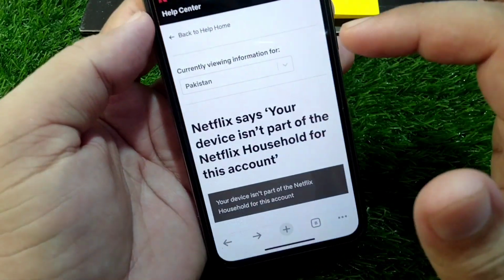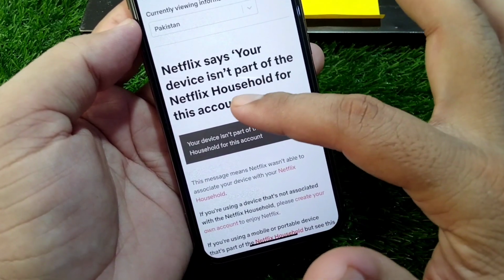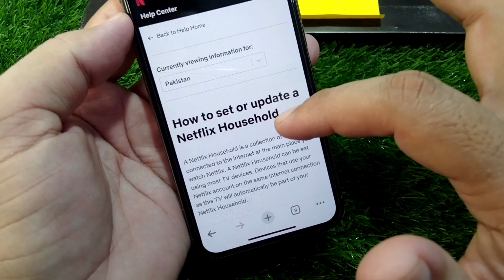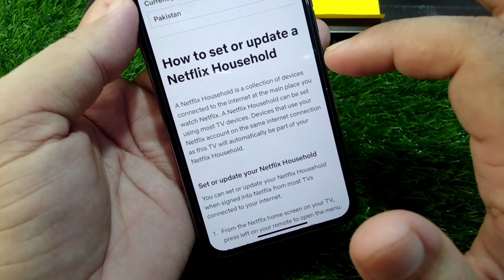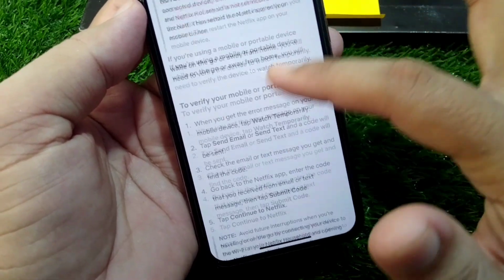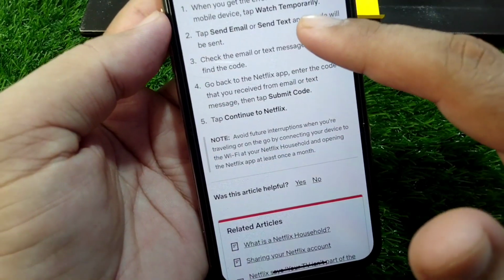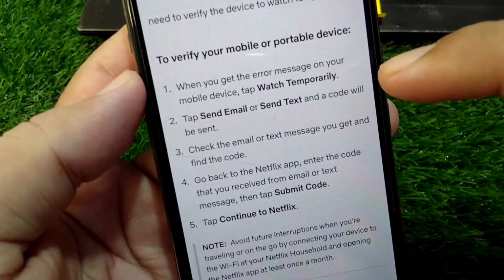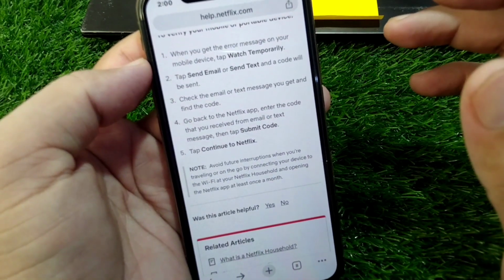Your Device is Not Part of the Netflix Household for this Account / How to Fix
Hi Everyone, After watching this video you will be able to know " Your Device is Not Part of the Netflix Household for this Account / How to Fix ". So get rid of this problem and enjoy your device.

your device is not part of the netflix household for this account,
how to fix your device is not part of the netflix household for this account,
your device is not part of the netflix household for this account mobile,
your device is not part of the netflix household for this account iphone,
your device is not part of the netflix household for this account solution,
your device is not part of the netflix household for this account problem,
your device is not part of the netflix household for this account in phone,
your device is not part of the netflix household for this account ios,
your device is not part of the netflix household for this account means,
your device is not part of the netflix household for this account android,
your device is not part of the netflix household for this account how to solve,